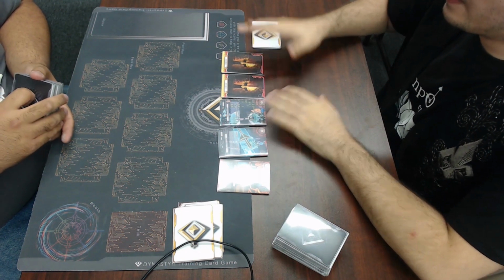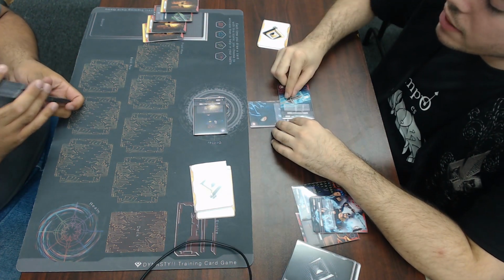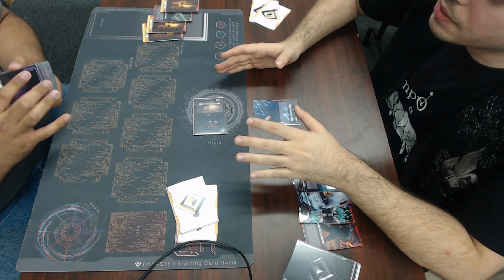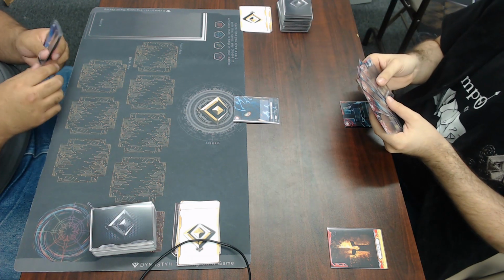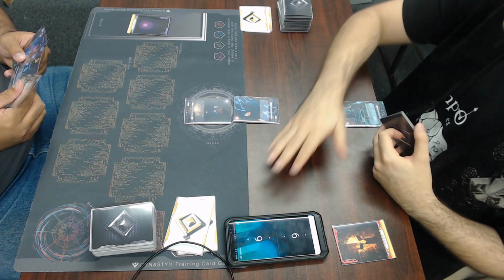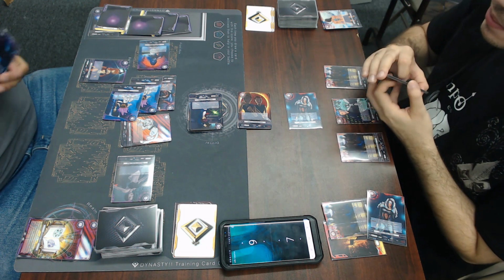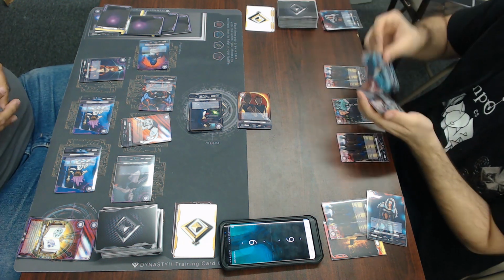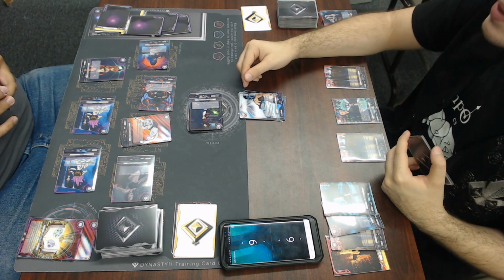Playing Dynasty Card Game!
Follow Dynasty:
Follow us and get all the latest videos and info on our products coming soon to KICKSTARTER on October 28, 2018!